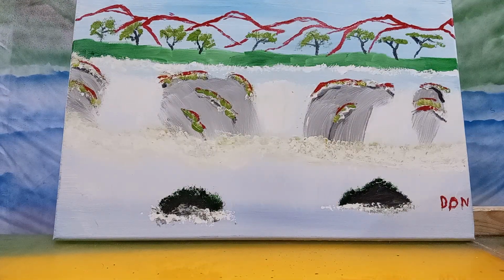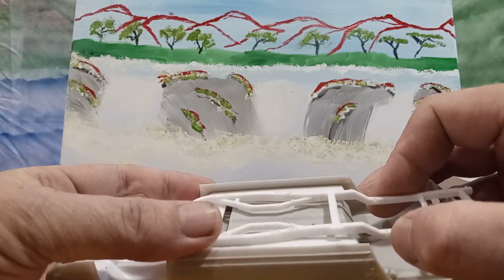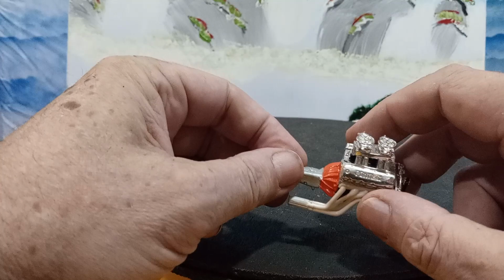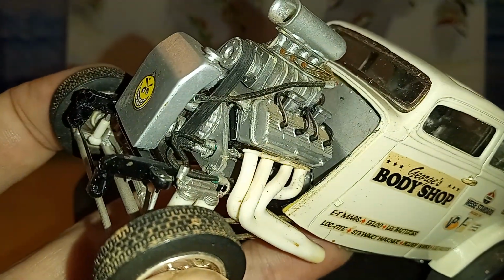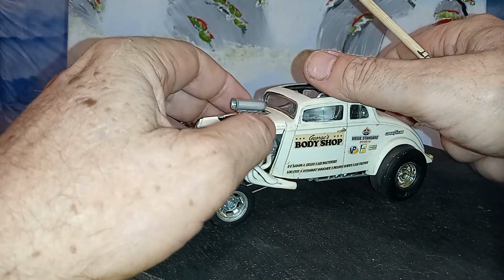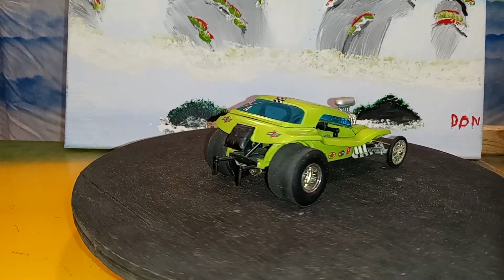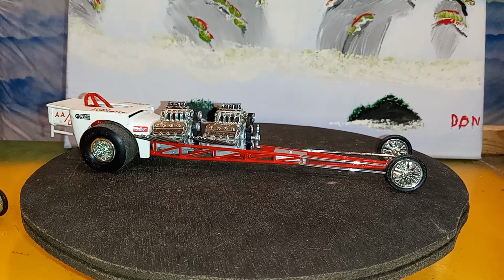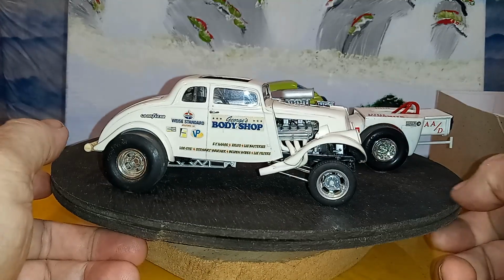#23,,,corvair build Three cool models and a update on the 29 jag